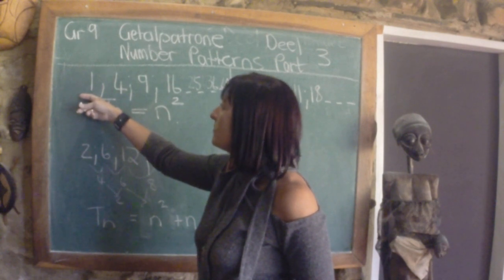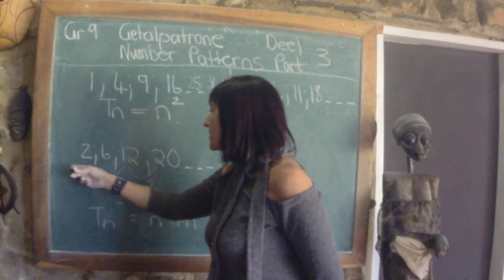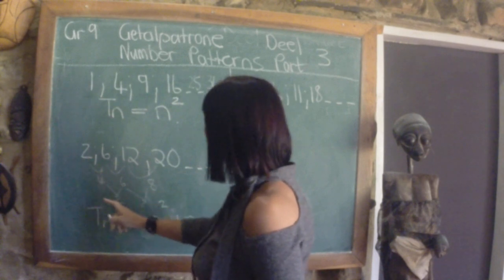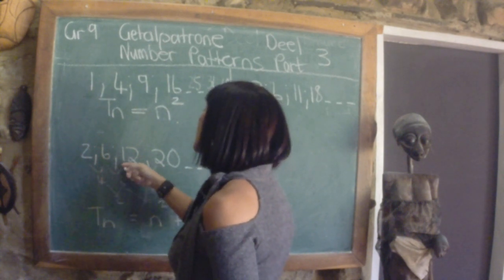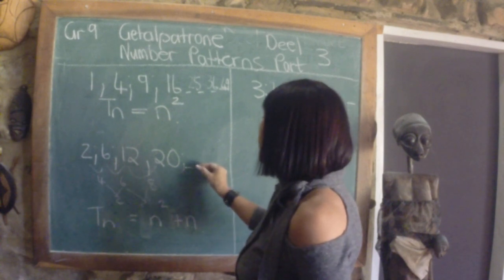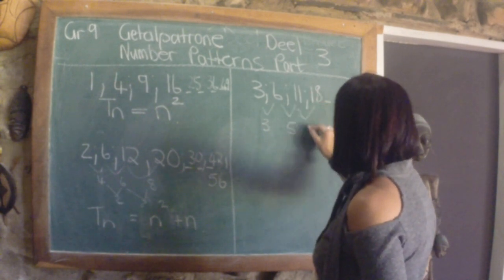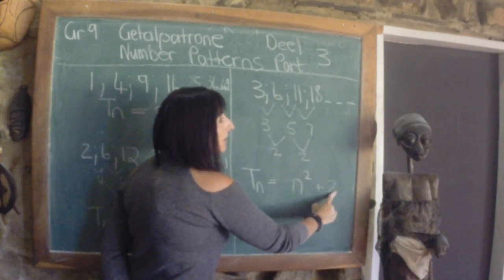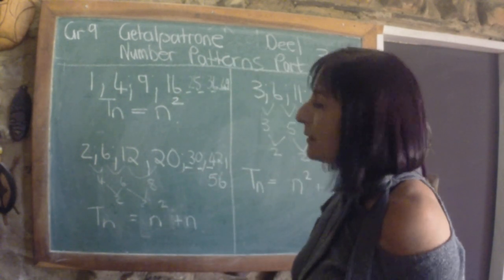Gr 9 Getalpatrone Deel 3 /Number Patterns Part 3